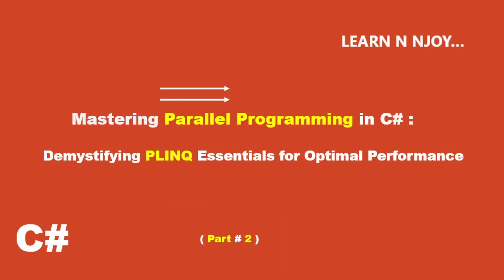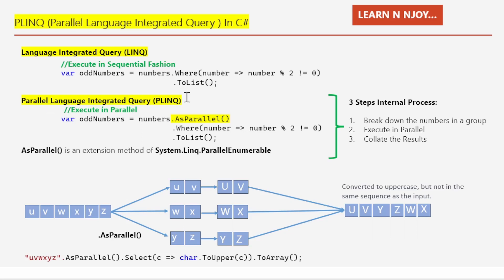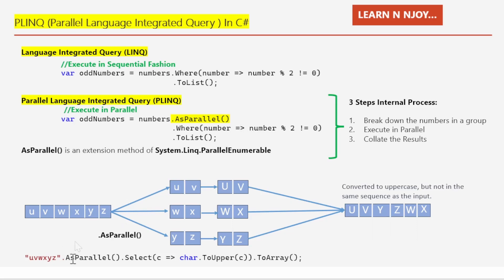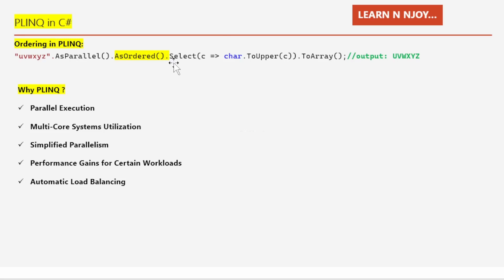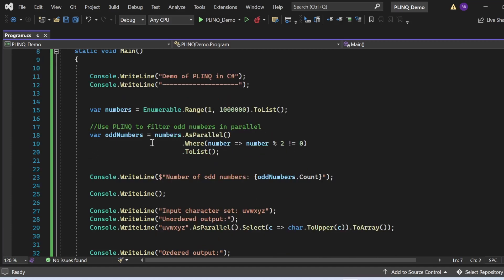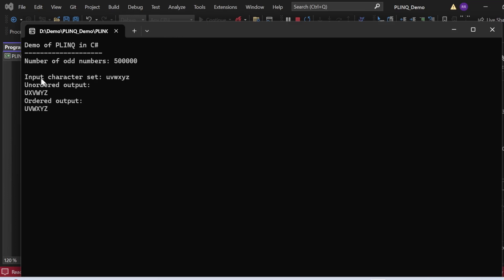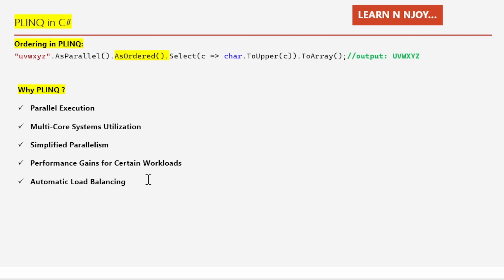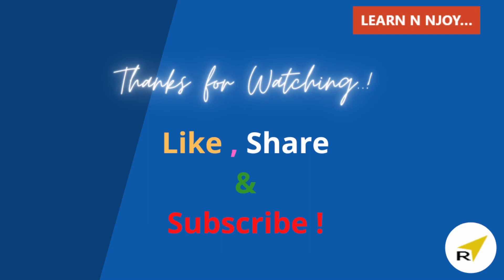Mastering Parallel Programming In C# (Part-2): Demystifying PLINQ Essentials for Optimal Performance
Want to Learn about C# PLINQ Essentials for Optimal Performance? Today I am sharing exactly what  C# PLINQ is and how and when to use them in a program.

- PLINQ in C# with example
- .AsParallel() extension method in C# with example
- PLINQ with Ordering in C# with example
- Why Use PLINQ in C#?

3 Main Serialization Technologies In C# .NET (Part #1)| Data Contract Serialization
Awesome improvement in string literals in C#11 - Raw string Literals:
6 Special Operators in C# you should know ( ?

Parallel Programming C#,
PLINQ Essentials,
Mastering Parallel Programming,
C# Multithreading,
Optimal Performance in C#,
Parallel Computing Tutorial,
Demystifying PLINQ,
C# Concurrency,
Parallel Programming Techniques,
C# Performance Optimization,
Asynchronous Programming C#,
Parallel LINQ Tutorial,
C# Multicore Programming,
Concurrency in C# Tutorial,
Parallel Programming Best Practices,
C# Parallel Execution,
PLINQ Performance Tips,
Multithreading in C# Explained,
Parallel Computing in .NET,
Advanced C# Parallelism,
C#,
Advanced C#,
Learn C#,